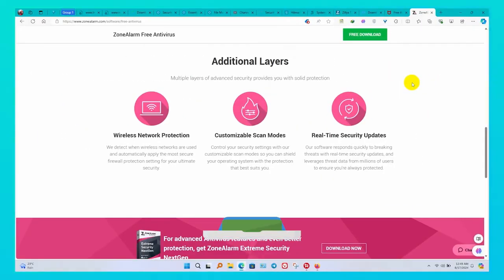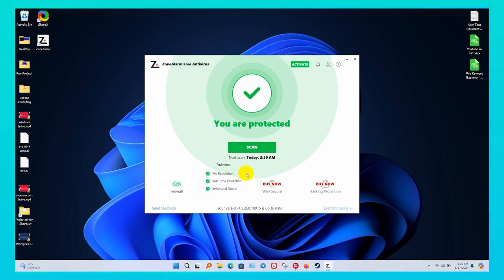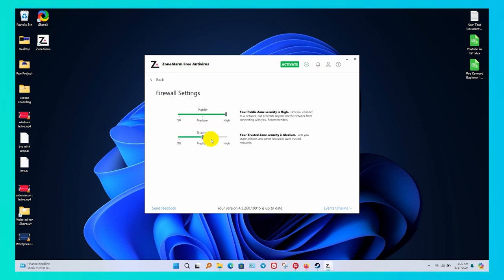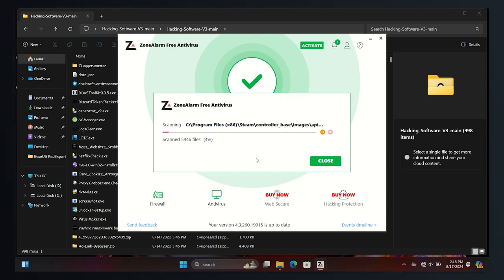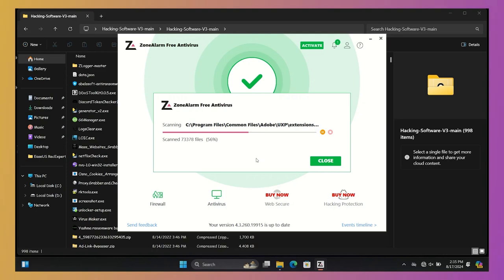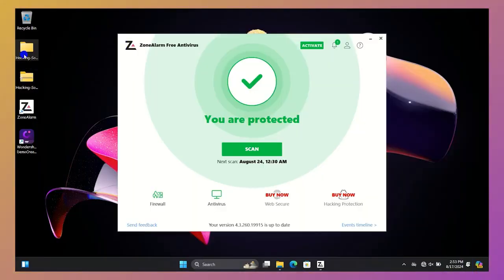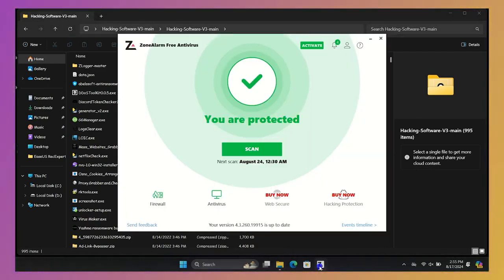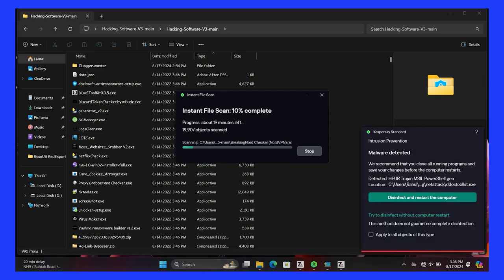ZoneAlarm Antivirus + Free Firewall Review Are You Safe Enough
This video provides an analysis of ZoneAlarm Antivirus, exploring its key features. We assess its ability to protect against various online threats, including malware and phishing attacks.